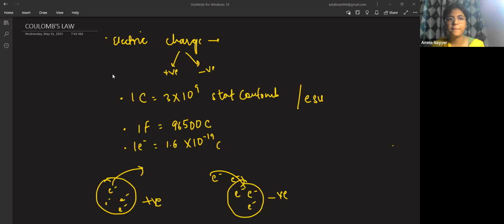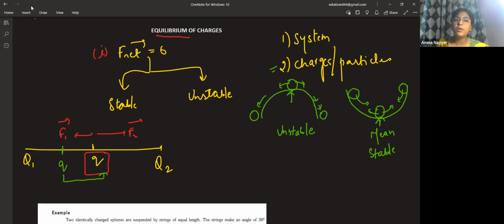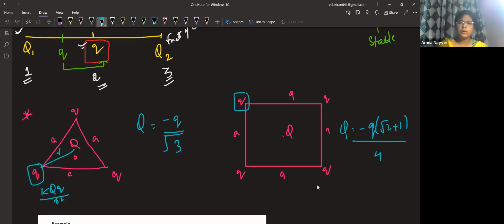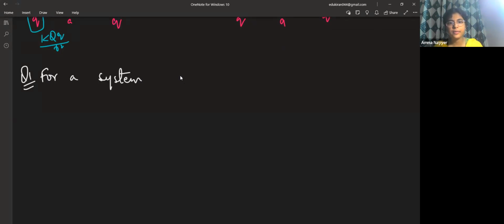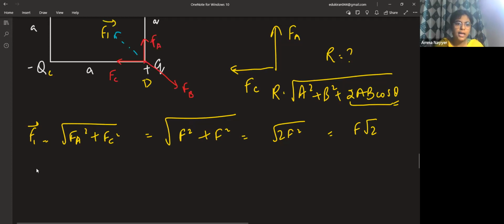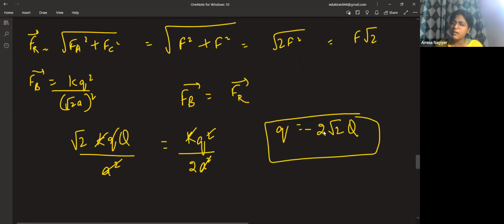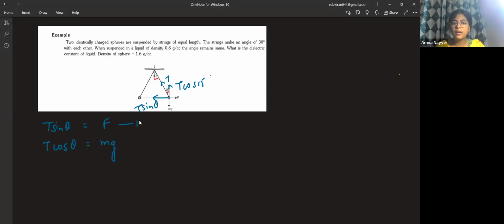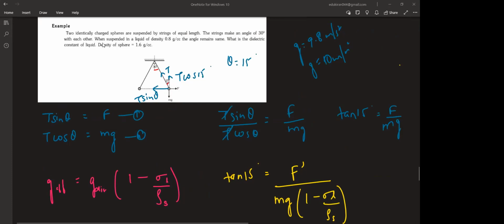Learnivio | Phyiscs Lect 12th JEE 10-06-2023